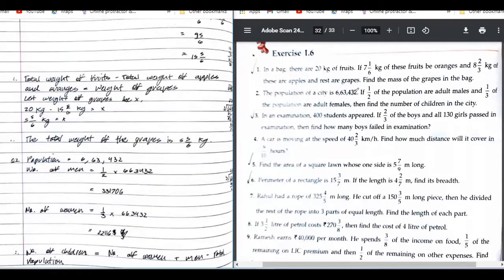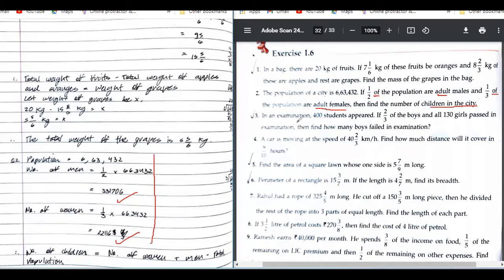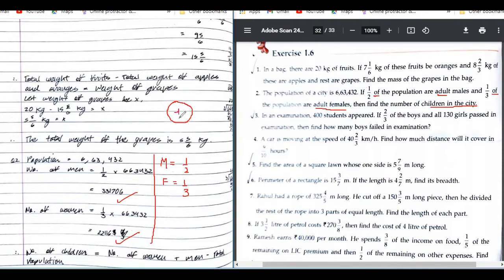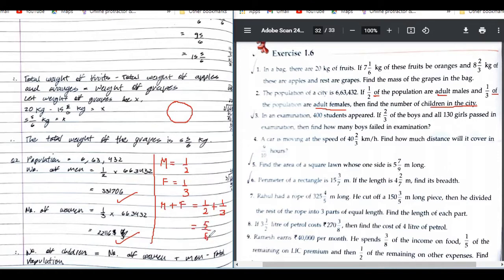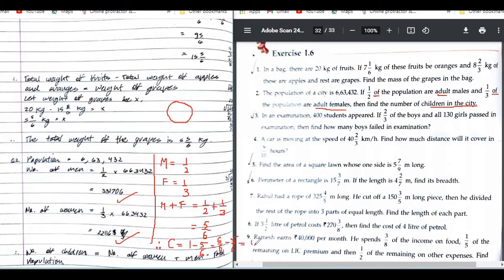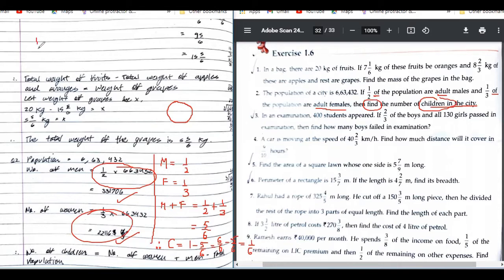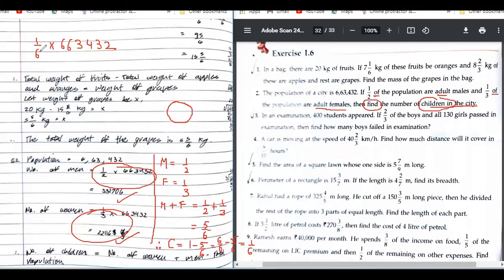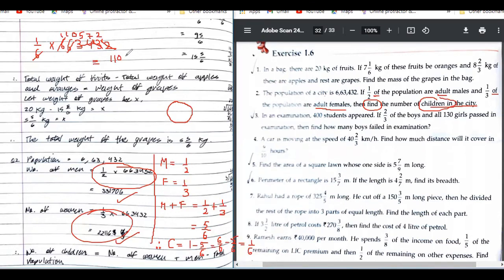Q2 Ex 1.6 Class 8 ICSE ML Aggarwal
Q2. The population of a city is 6,63,432. If ½ of the population are adult males and ⅓ of the population are adult females, then find the number of children in the city.

In this particular video we are covering:

Class: 8th

Chapter 1,
Rational number,
Icse,
ML Aggarwal,
Question,
Solution,
Ex1.6,

Q13:
Q14:
Q15:
Q16:
Q17: